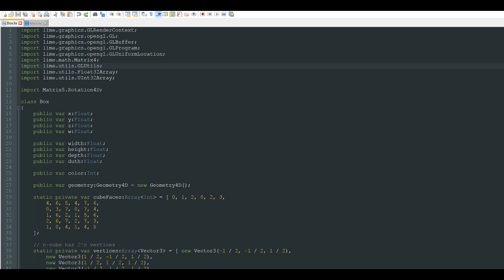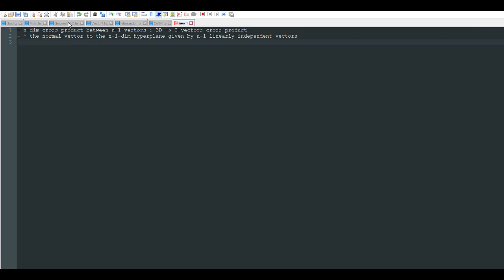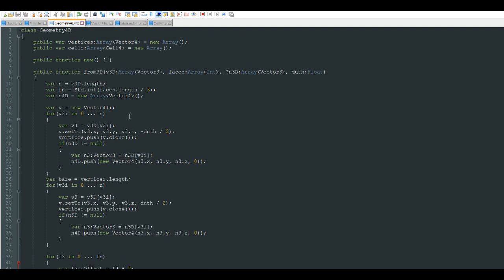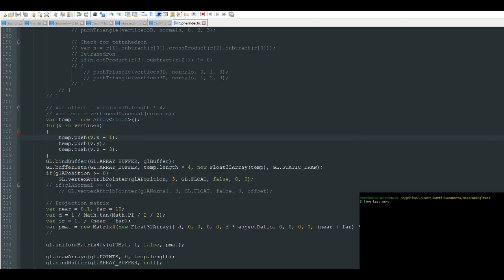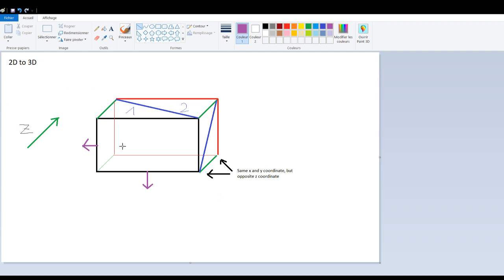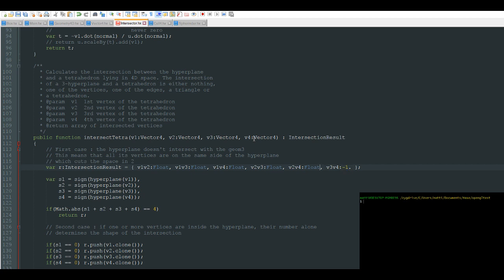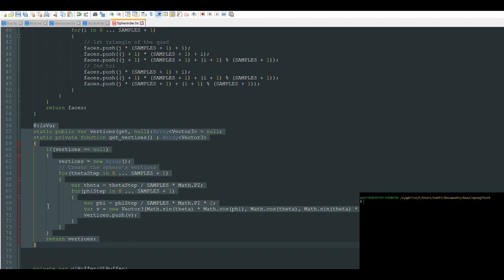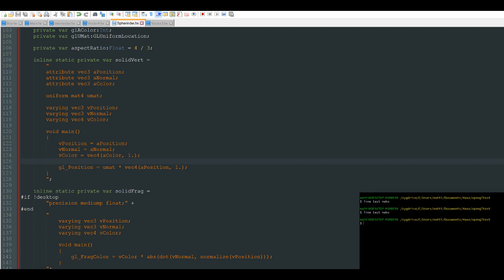4D engine from scratch ! Day 3 : improving the 4D render pipeline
Ever wondered what the 4D equivalent of a cylinder looks like, ie what happens when you extrude a sphere along the 4th dimension ? On top of that, we added extra color information to all its vertices, as the 4D rendering pipeline gets just that much more capable.

"4D engine from scratch !" is a stream series I am doing to, as the name implies, build a 4D engine from the ground up. I am doing very little work on the engine in between streams, mostly just theory and math on paper, which makes it so that I can share my result with whatever audience is interested.
The stream focuses on discussion and sharing knowledge, as opposed to me just coding something and not talking. Expect heavy loads of MS Paint action and mind blowing !

either on saturdays at 3 pm GMT-1 or on wednesdays at 10 CST (that's right ! timezones).
Thanks for viewing, and enjoy your stay !